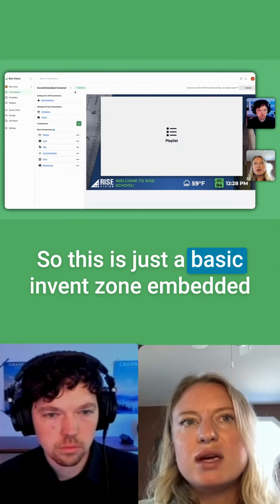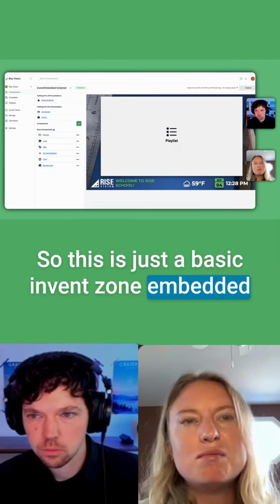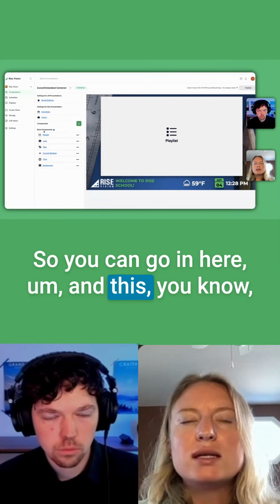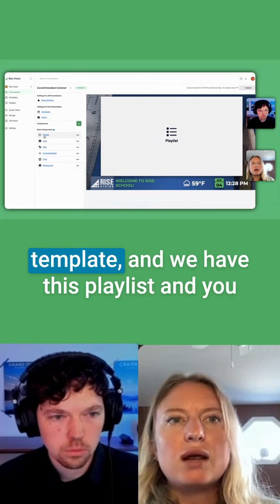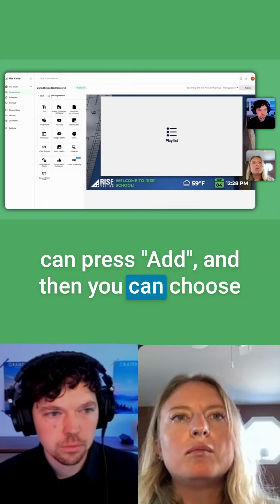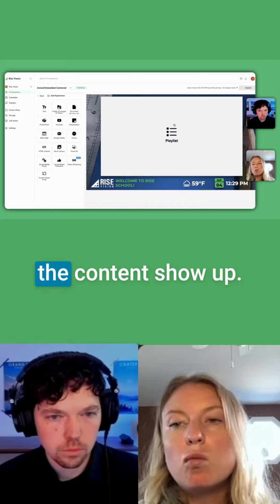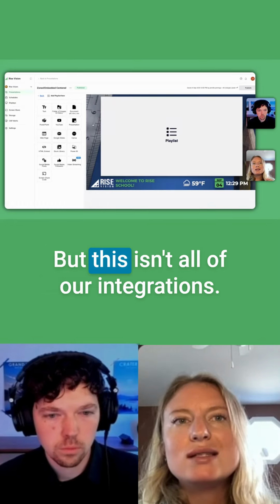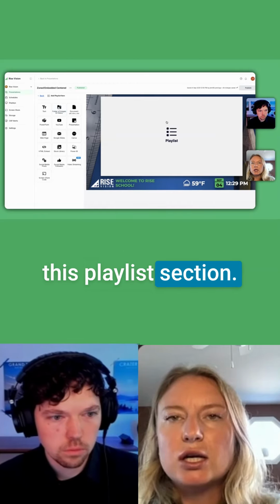Seamless Integrations with Rise Vision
Rise Vision helps you create engaging content using powerful integrations like Power BI, Microsoft 365, Google Workspace, Canva, live streaming, Meta social, and more.

From templates to data dashboards to emergency alerts, our digital signage integrations make it easy to keep your screens updated without extra effort or new systems.

Learn more about integrations to keep your digital signage content fresh and engaging